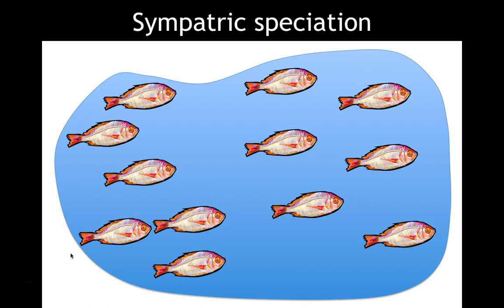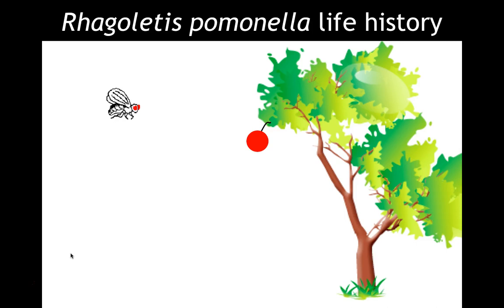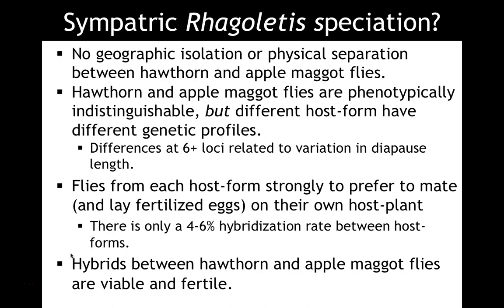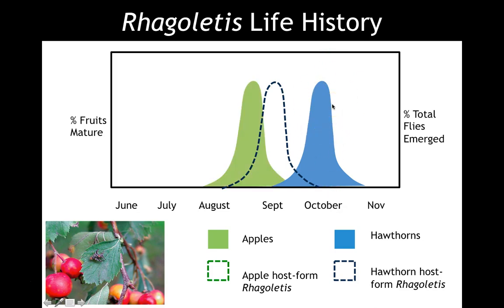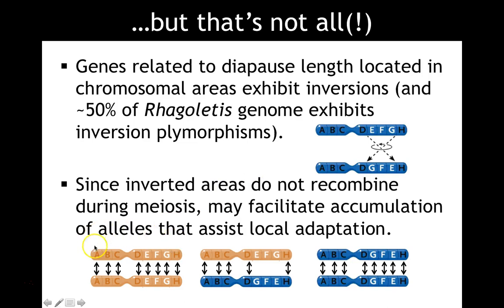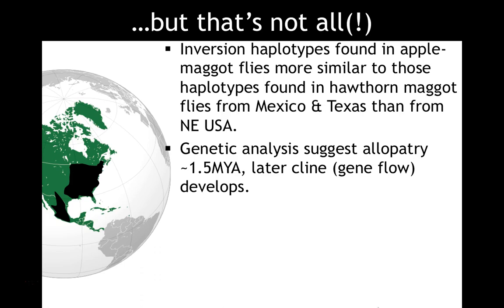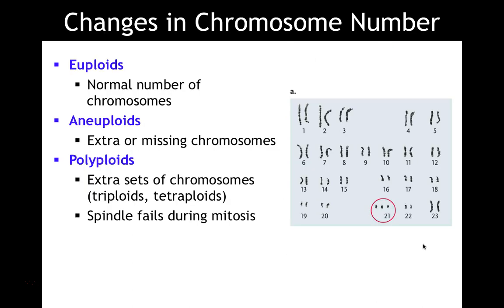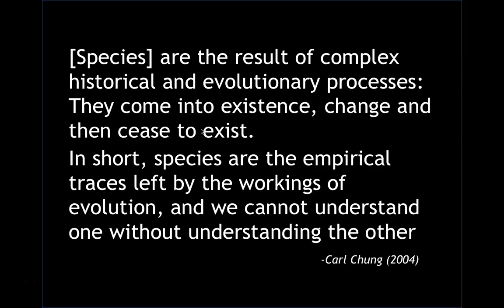SYMPATRIC SPECIATION BI111